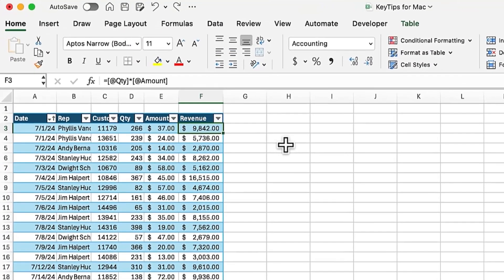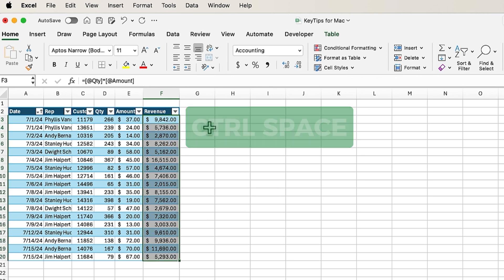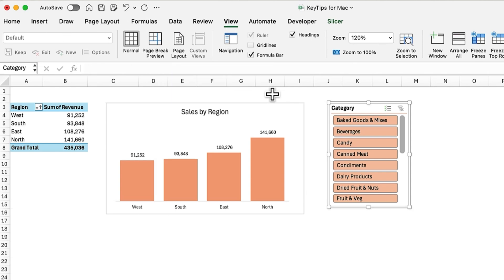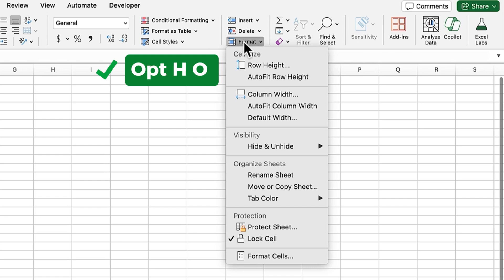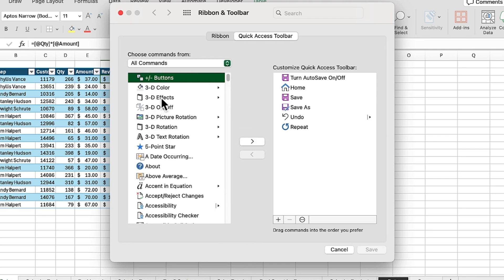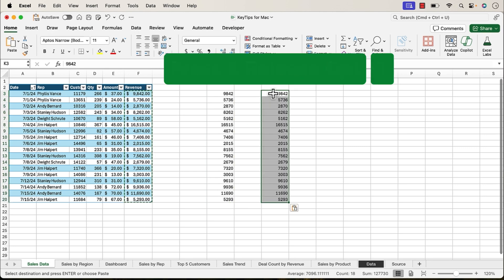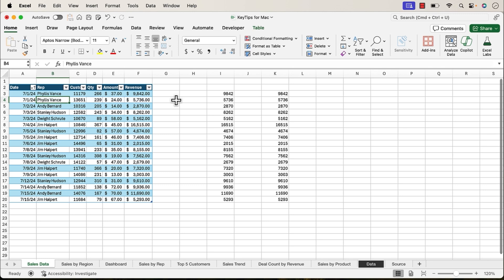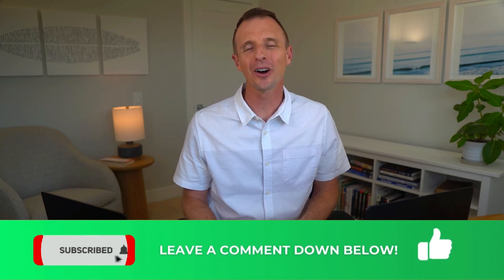Excel Update: 259+ New Keyboard Shortcuts on Mac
New Keyboard Shortcuts in Excel for Mac! 🖥️ Excel just got even better on Mac with new keyboard shortcuts designed to boost your productivity. Whether you’re navigating cells, formatting data, or performing calculations, these shortcuts will save you time and streamline your workflow. Update your Excel now and start mastering these new tricks! CHECK THE FULL POST

🔗LINKS

00:00 Introduction
00:40 How to use KeyTips
03:17 Current Limitations
04:52 Custom Keyboard Shortcuts
05:58 Paste Values Shortcuts
08:00 Windows vs Mac